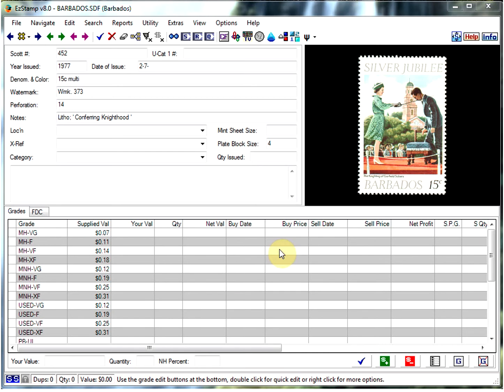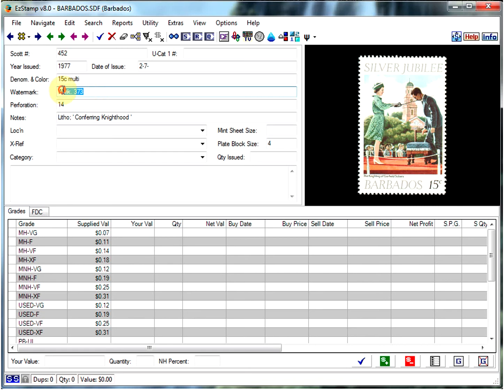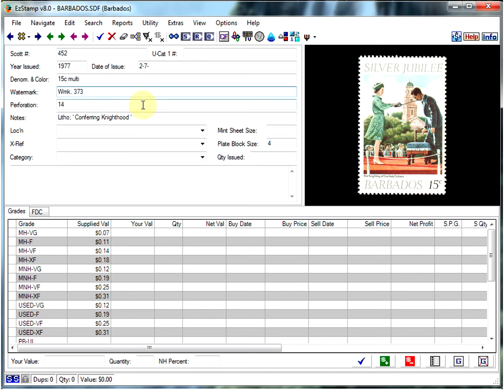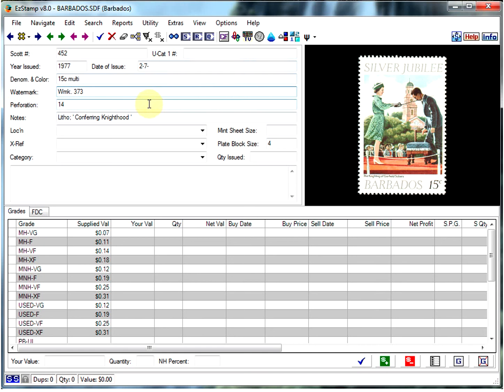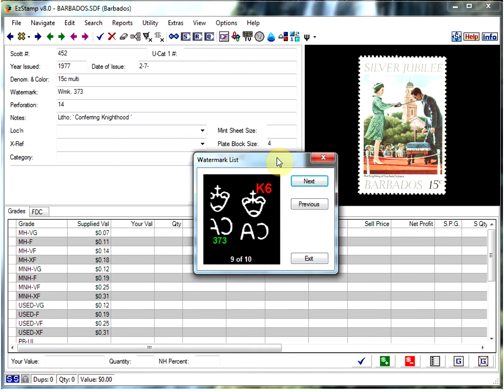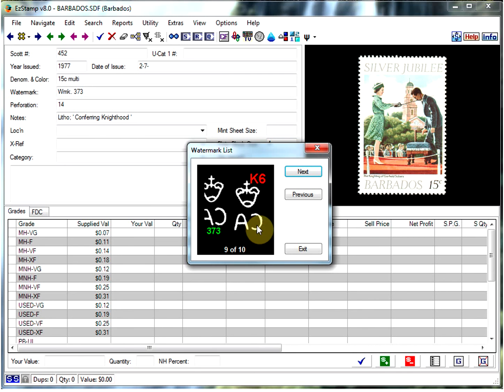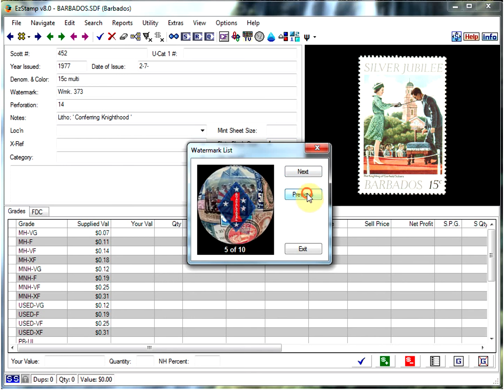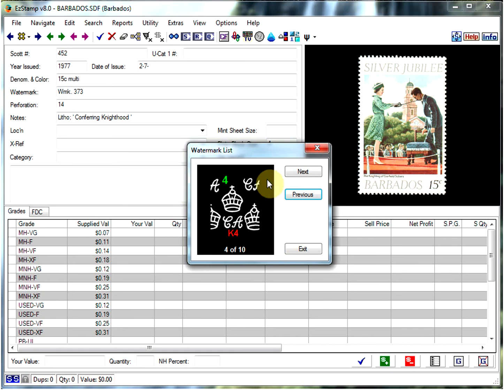EzStamp Watermark Identification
EzStamp Digitized Watermark Identification